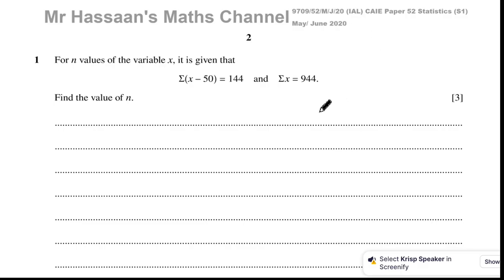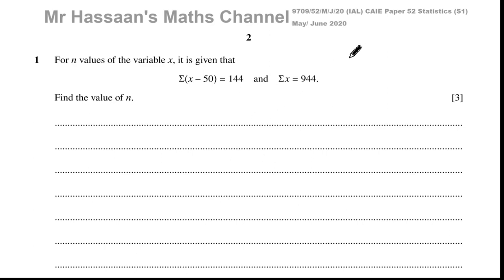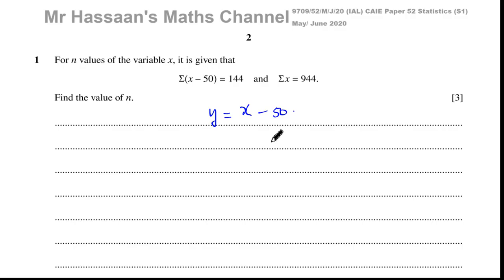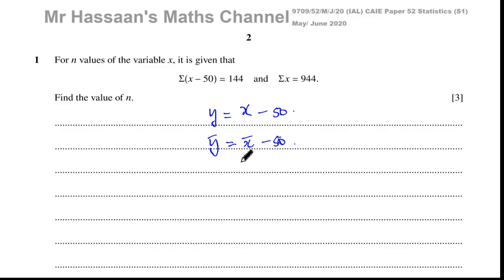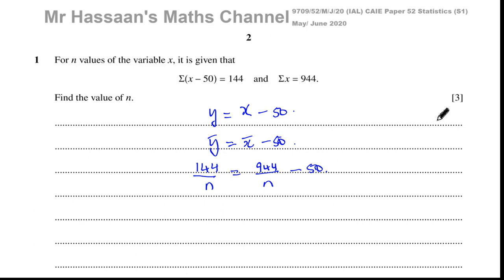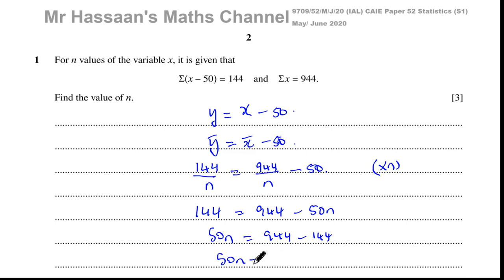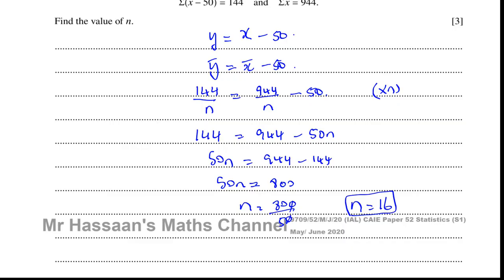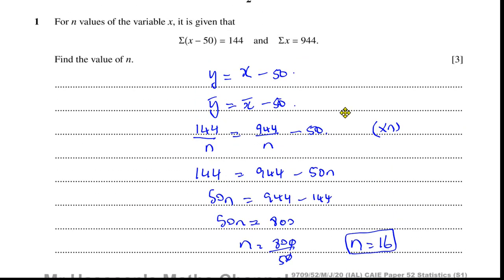S1 (CAIE) 9709/M/J/52/20, June 2020, Q1, Averages, Coded Data